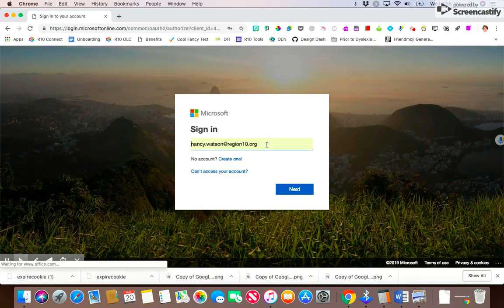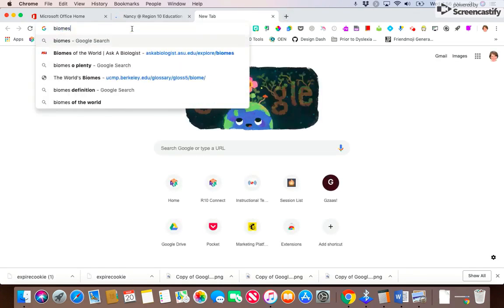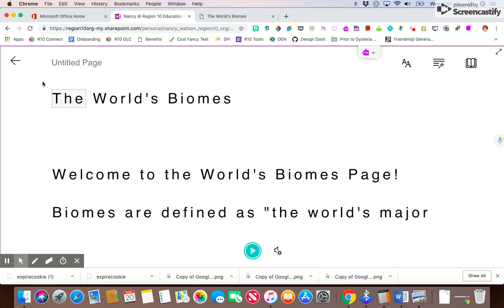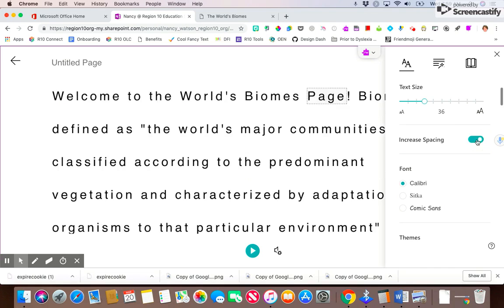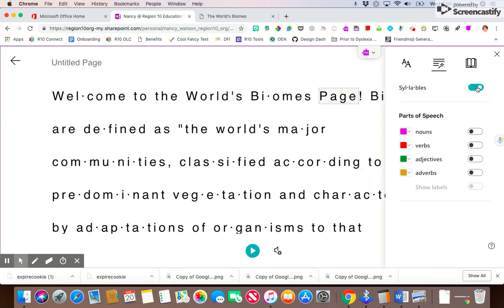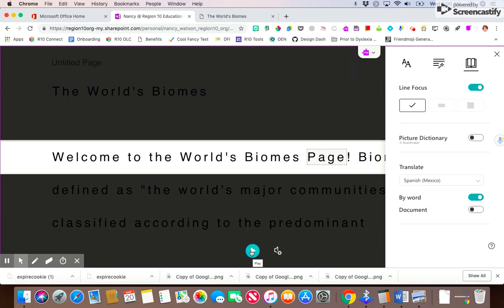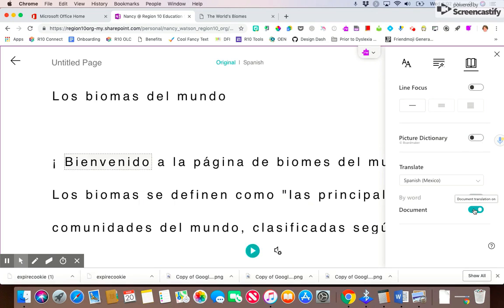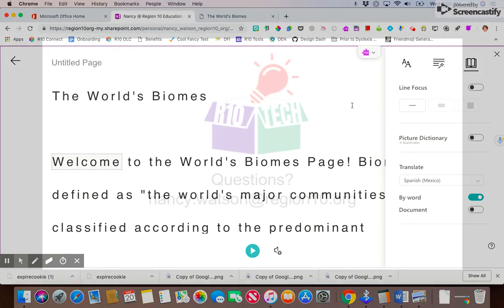Immersive Reader in OneNote/Word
Immersive Reader tools in OneNote and Word is another way for students to access the helpful tools.